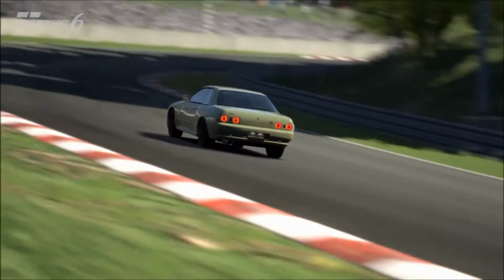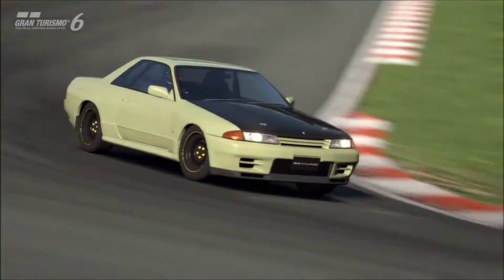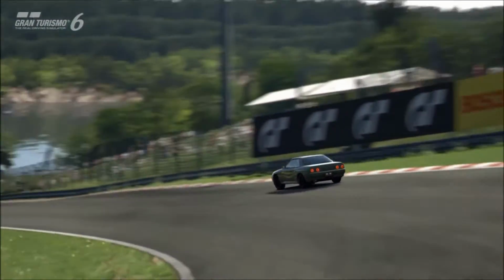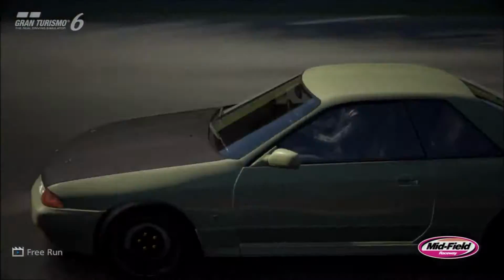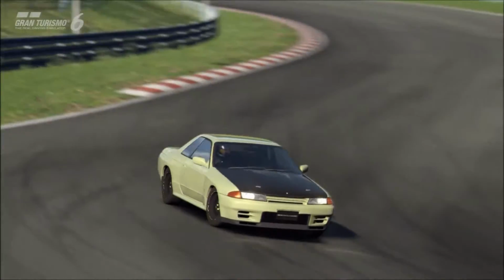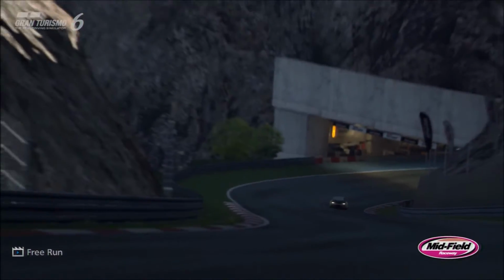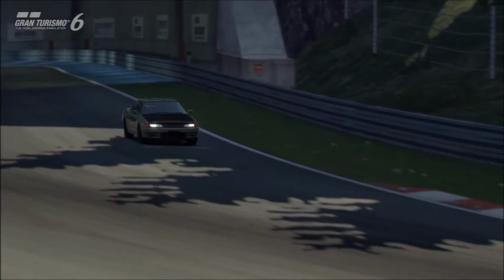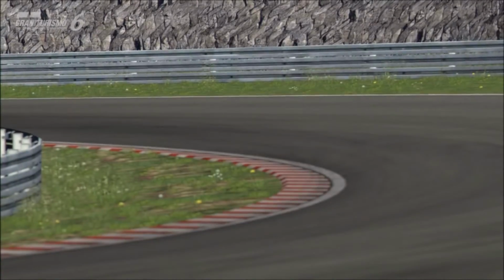GT6 : Import Knights Ep.12 - Nissan R32 Skyline GT-R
Episode twelve of "Import Knights", a review series for the icons of the JDM performance world that are featured on GranTurismo...

This episode features the premium Nissan R32 Skyline GT-R, which boasts huge all-round ability despite having far less power than its newer counterparts...

Specs (Fully Tuned) :

Year : 1994
PP : 619
Motor : 2.6 litre, Turbocharged
Power : 840 bhp @ 8,500rpm
Torque : 608 lb/ft @ 6,000rpm

Weight : 1230 kgs
P/W ratio : 683 bhp/tonne

Price : 52,900.cr
Detailed interior : Yes
Paintable : Yes

Good stuff : Superb value for money, very impressive all-round package for drift, drag, circuit and sprint

Not so good : Nothing significant

Vine : Hammer Studios Gaming
Personal FB : mike.hamer.311
FightMe App : Hammer Studios Gaming
Google+ : Hammer Studios Gaming
PSN : CORRUPTED_DISC
XBL : CORRUPTED DISC
GTPlanet : CORRUPTEDDISC